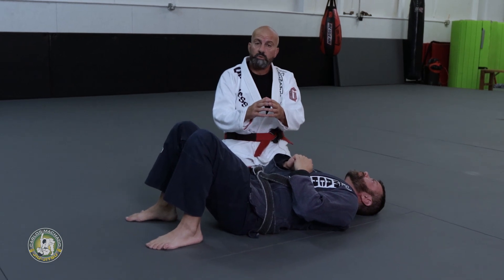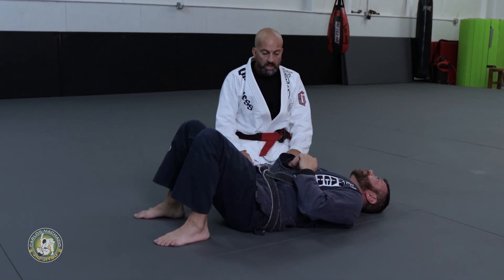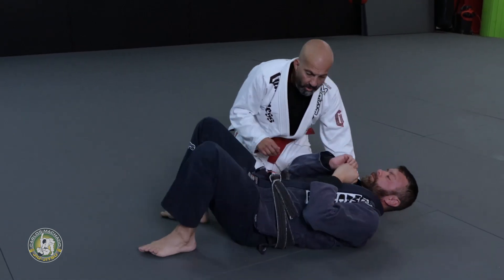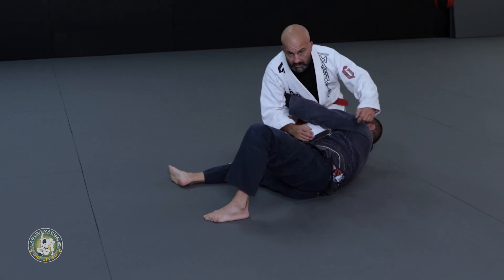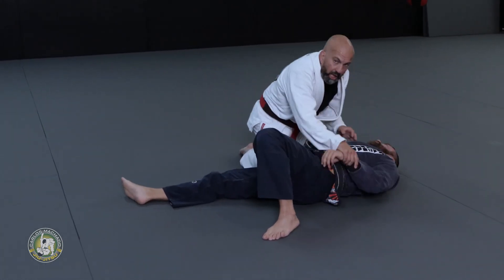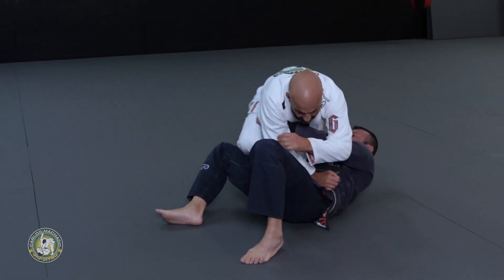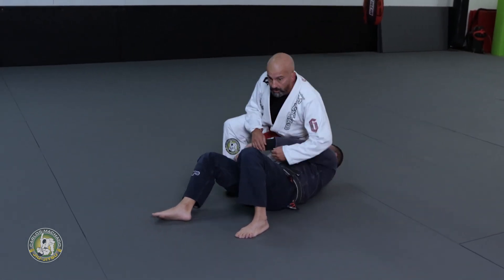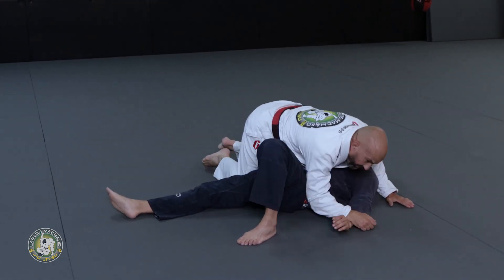HACK 29: FLOW TO SUBMIT! Side Control Cross Knee Kimura Set Up